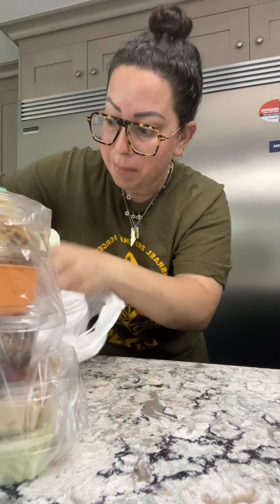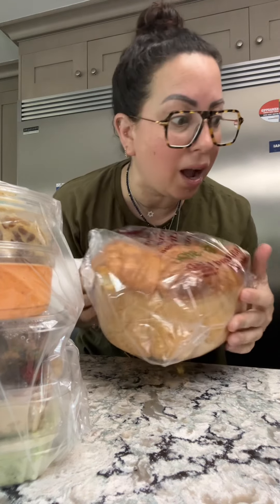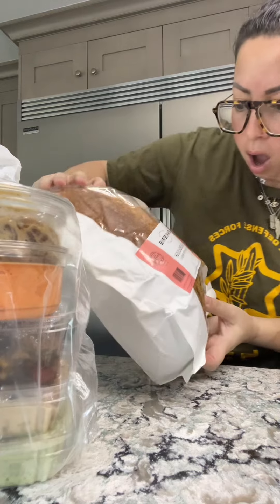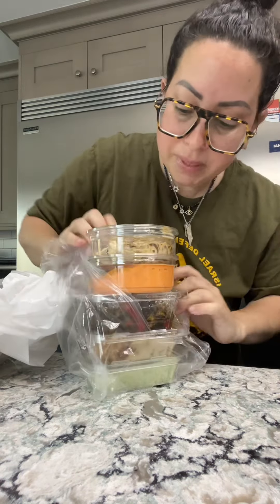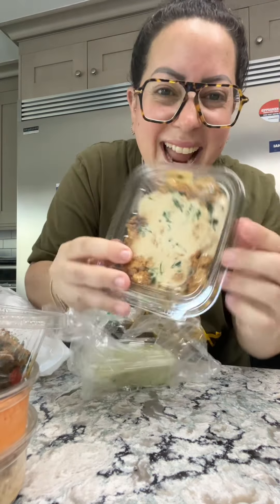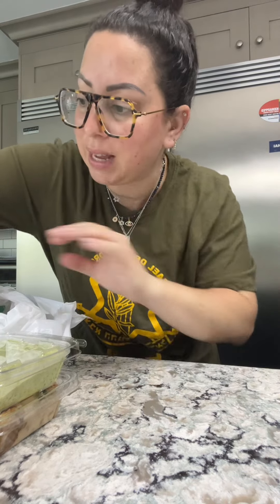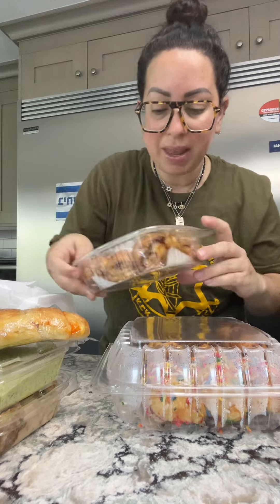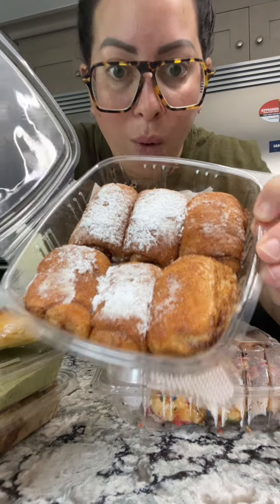10 almost-high school girls at my house for Shabbos lunch…what could go wrong 🤣 If the weather is ni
10 almost-high school girls at my house for Shabbos lunch…what could go wrong 🤣 If the weather is nice, Nora and her friends are going to eat in the yard so that’ll be cute!